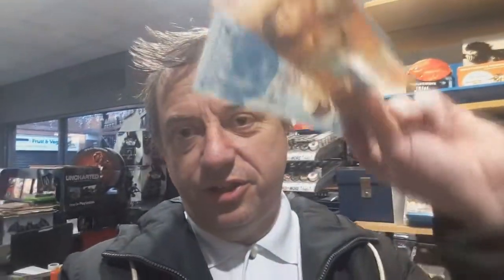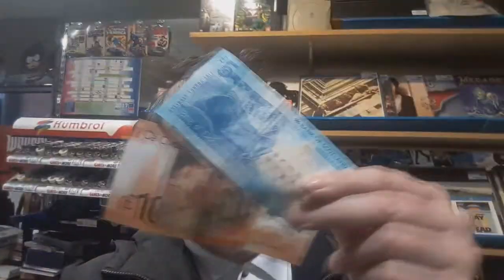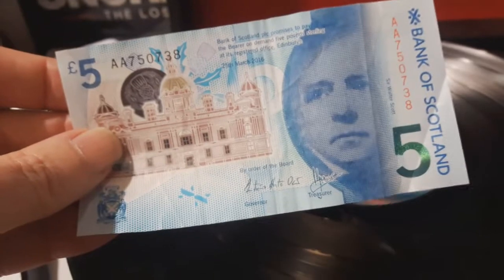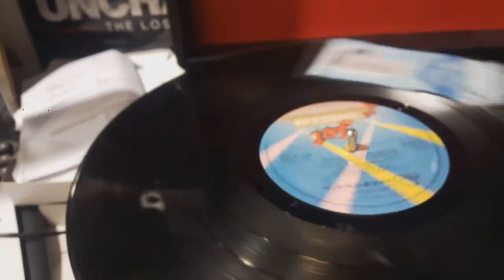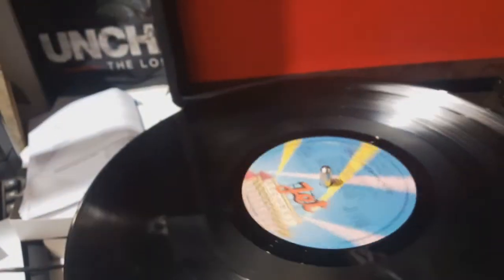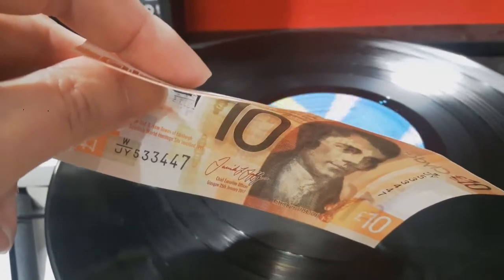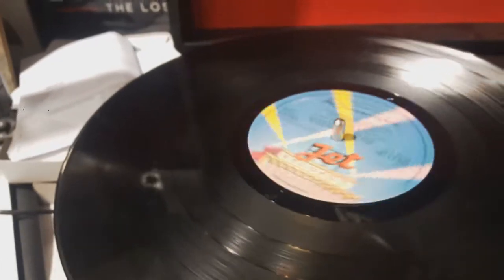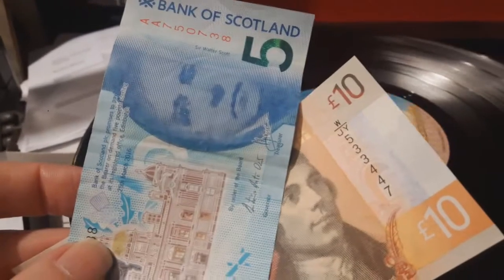New Scottish Bank Notes vs Vinyl Record experiment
Its Science Time, so lets try and play a vinyl record with a Scottish Fiver and Tenner... Just cause innit